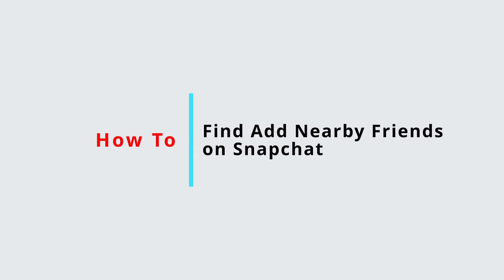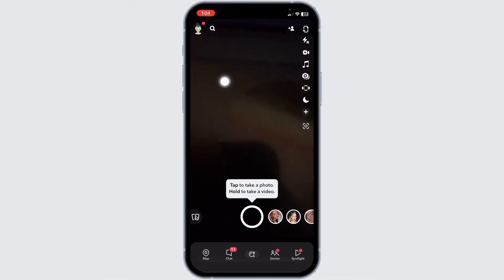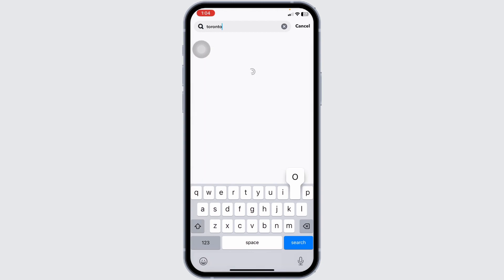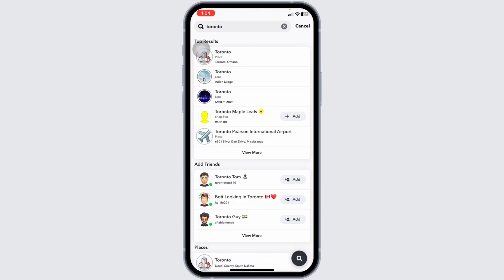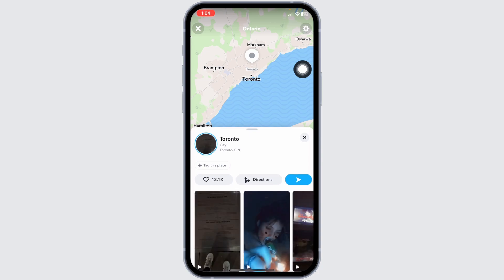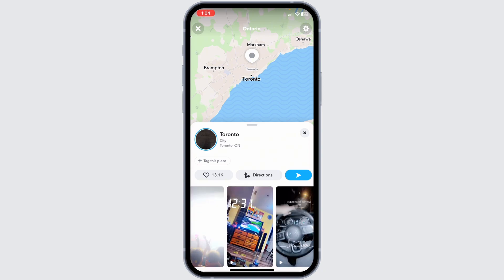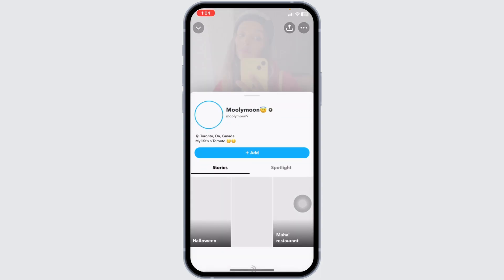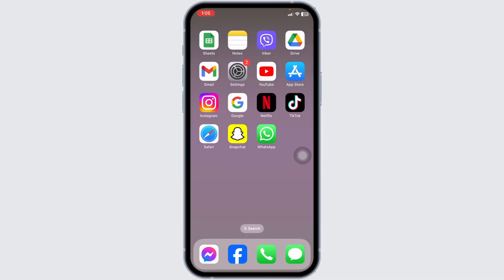How to Find Add Nearby Friends on Snapchat 2024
In this tutorial, we'll provide you with a step-by-step guide on how to use the 'Add Nearby Friends' feature on Snapchat, making it simple and quick for you to connect with new friends around you.

👋 Welcome to Official Help Desk! In this video, we're diving into the world of Snapchat to show you how to find and add nearby friends in the year 2024. Whether you're looking to expand your social circle or connect with people in your vicinity, this feature of Snapchat is a fun and easy way to do it.

Key topics we'll cover:
- Exploring the benefits of using Snapchat's 'Add Nearby Friends' feature.
- Detailed instructions for finding and adding nearby friends on Snapchat.
- Tips for ensuring a safe and enjoyable experience when connecting with new people on the platform.

🔗 If you have any questions or need further assistance with using Snapchat's 'Add Nearby Friends' feature, feel free to leave a comment below, and we'll do our best to assist you.

📱 Timestamps:

0:00 - Introduction
0:05 - Benefits of Adding Nearby Friends on Snapchat
0:15 - Step-by-Step Guide to Find and Add Nearby Friends on Snapchat